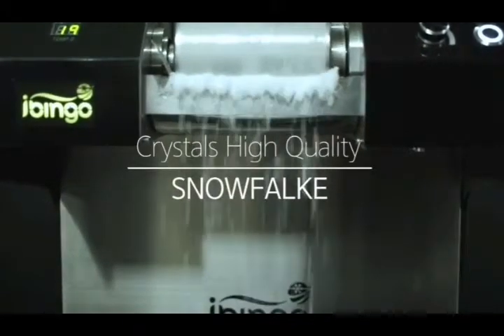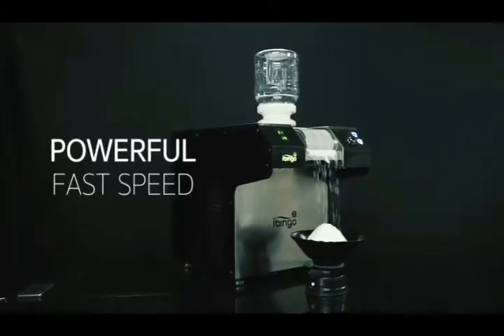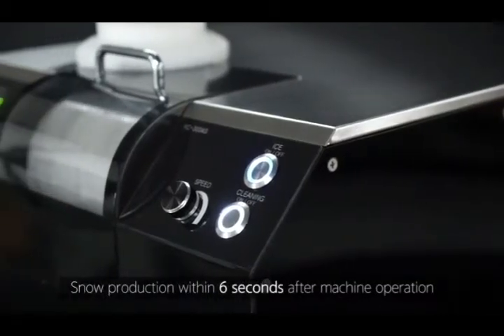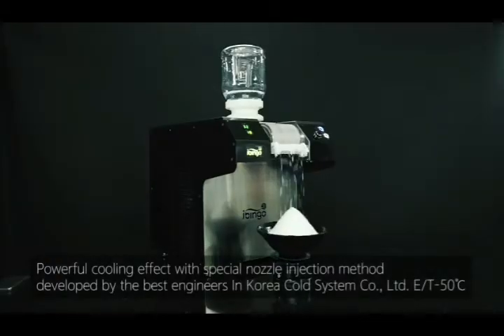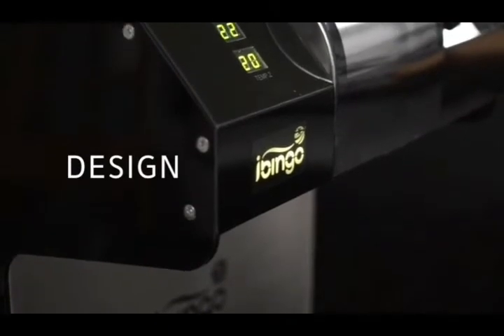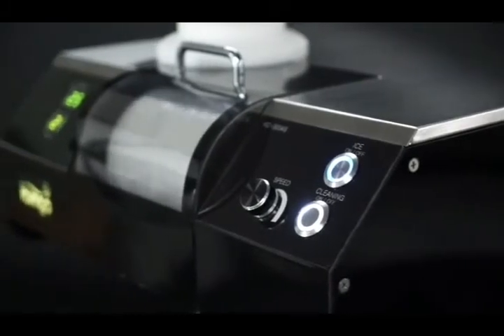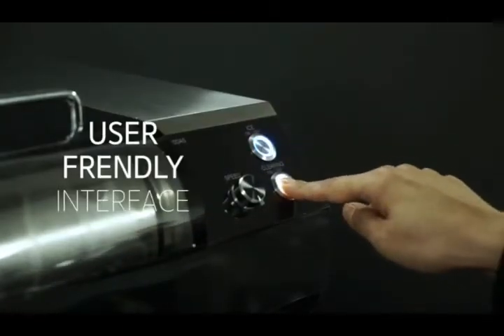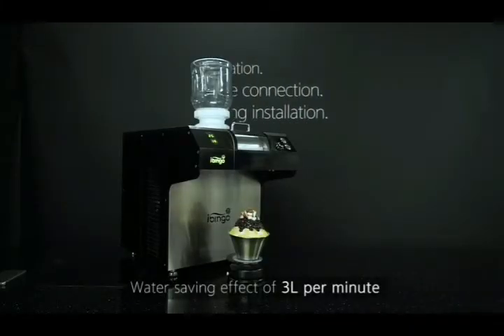아이빙고(ibingo) 공냉식 눈꽃 빙수기(Bingsu Machine) 홍보 동영상(Full version) : KC-300AS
1. 아이빙고(ibingo) 공냉식 눈꽃 빙수기 홍보 동영상(Full version)
2. Promotional video for ibingo snowflake ice machine(Full version)
3. ibingo刨冰机宣传动画(Full version)